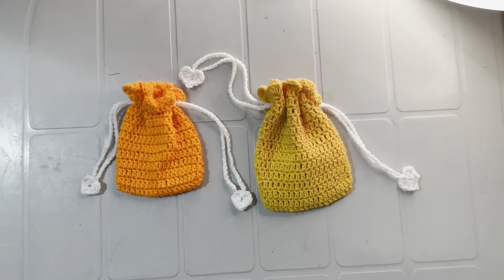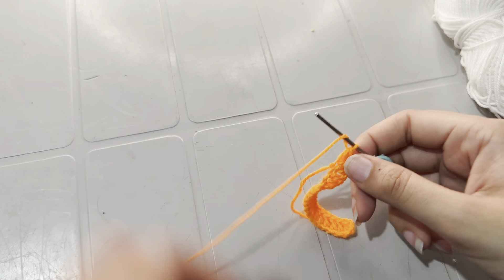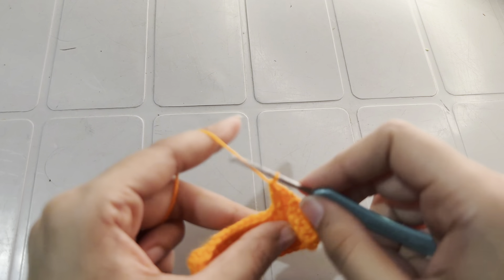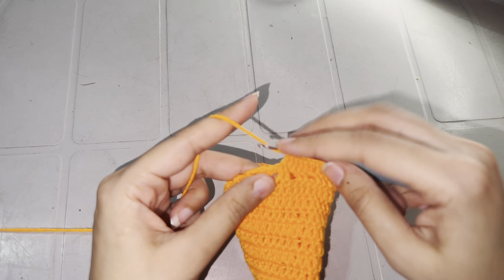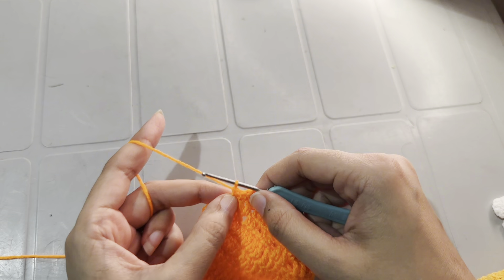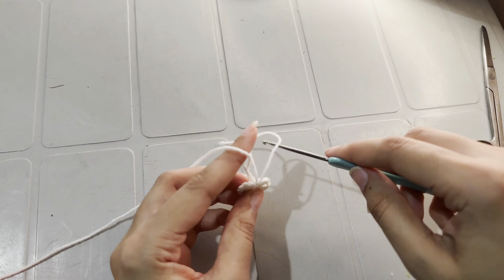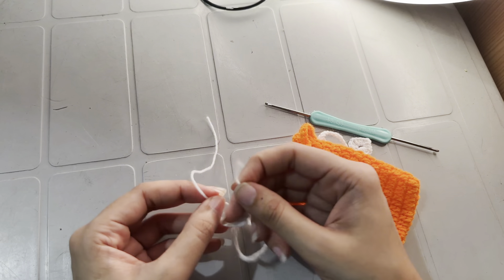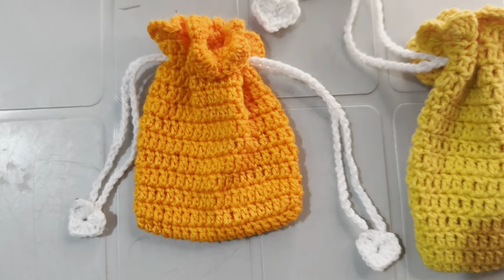How to Crochet a Small Orange Drawstring Pouch with a Heart Tutorial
Learn how to crochet a small orange drawstring pouch with a heart in this easy tutorial. Perfect for holding small items and gifts, this crochet pouch is a fun and functional project for beginners and experienced crocheters alike. Follow along to create your own unique pouch today!

Materials Needed:
- Yarn (3ply your choice of color)
- Crochet hook (2mm)
- Scissors
- weaving needle

In this video, you’ll learn:
- How to start with a slip knot and chain stitches
- How to create the body of the pouch with simple crochet stitches
- How to add a drawstring closure
- How to finish and shape your pouch

Why Crochet a Drawstring Pouch?
- Practical and stylish storage solution
- Customizable in any color or size
- Great for organizing small items, makeup, or as a gift bag
- Perfect project to enhance your crochet skills

I’d love to see your finished pouches, so share your creations in the comments below or tag me on social media with YourChannelName.